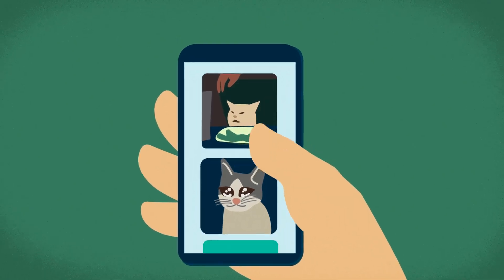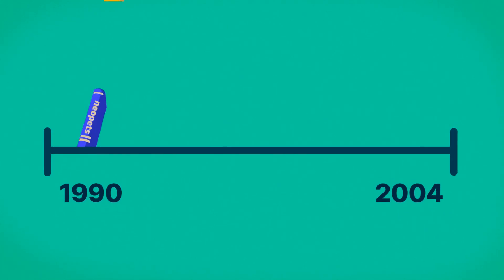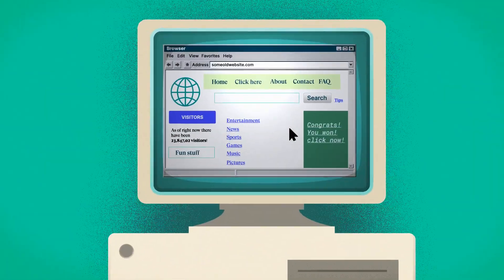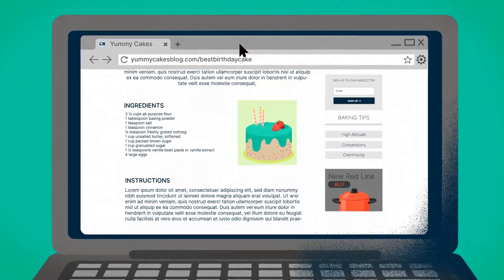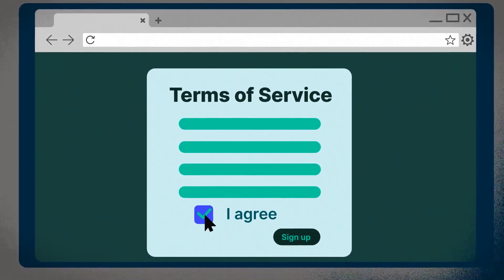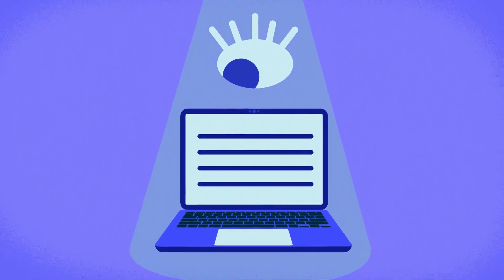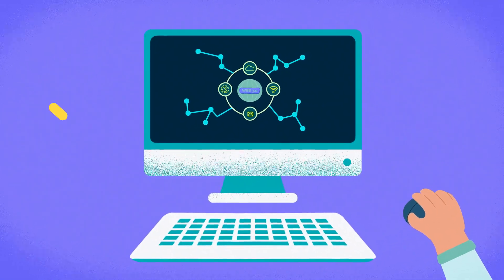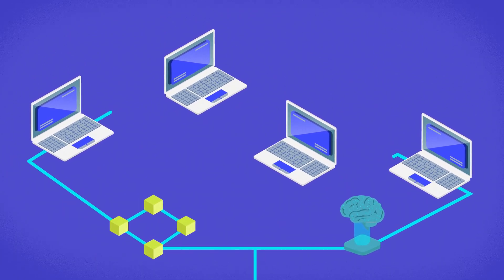Is Web 3.0 REALLY a hype or future of the internet?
From a "read-only" Web 1.0 to "read-write" Web 2.0, we are soon welcoming the next version of the World Wide Web, which is "read-write-own" Web 3.0. But what is Web 3.0 exactly?

In this video, we'll explain the differences between Web 1.0, Web 2.0, and Web 3.0 and how Web 3.0 will affect our lives in the future.

Timestamps:
00:00 Intro
00:21 Web 1.0
00:54 Web 2.0
02:04 Web 3.0
03:27 Outro